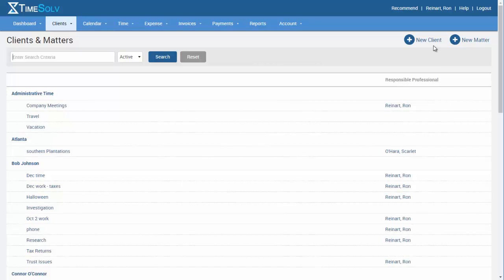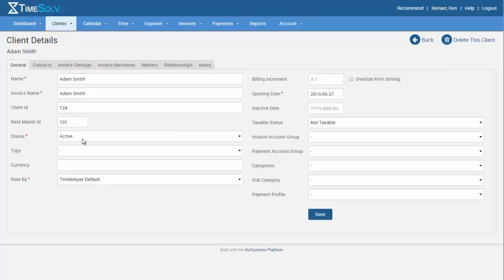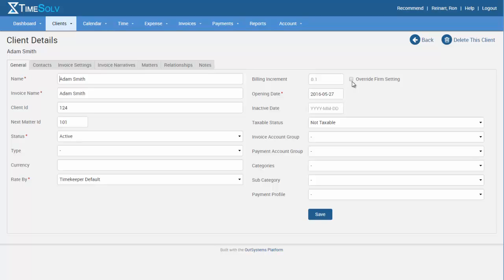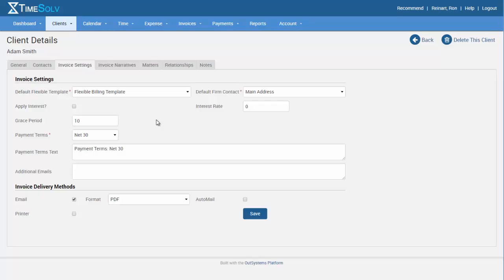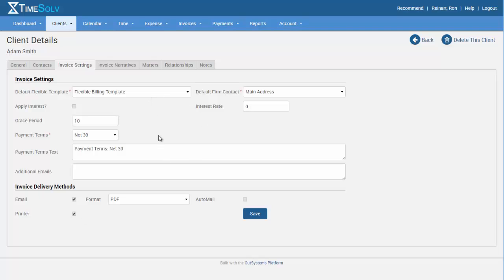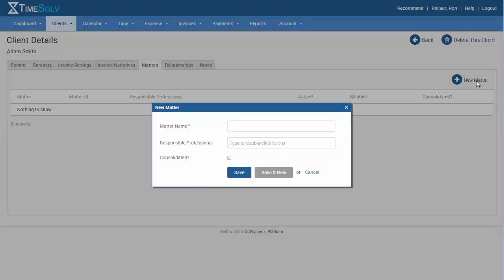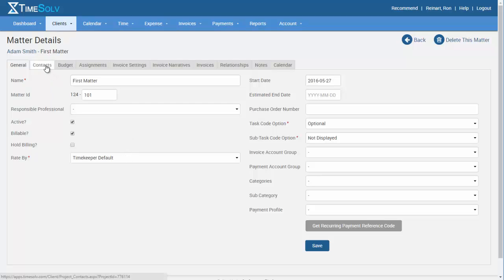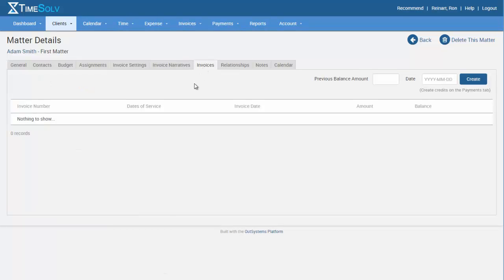How to Create Clients & Matters in TimeSolv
This tutorial shows how to set up new clients and matters in TimeSolv